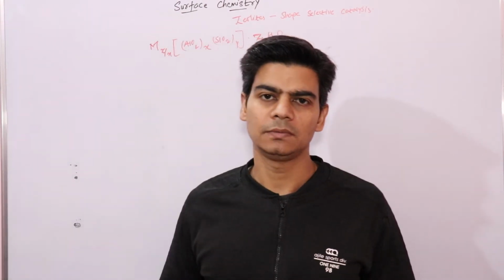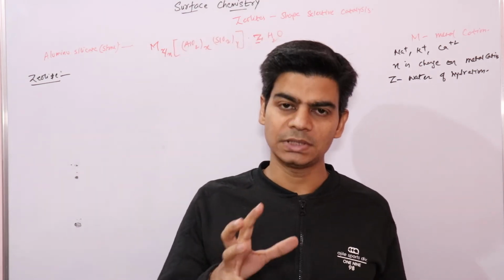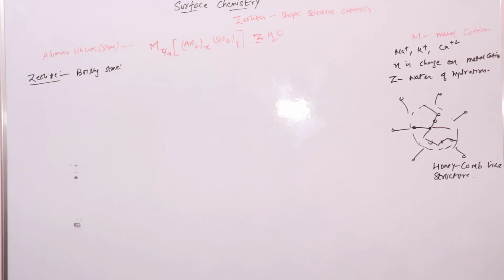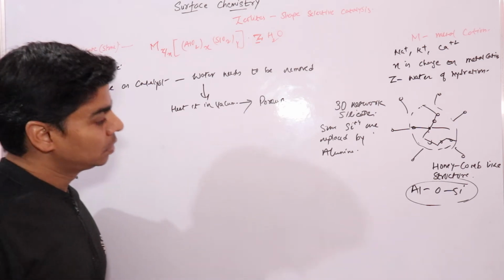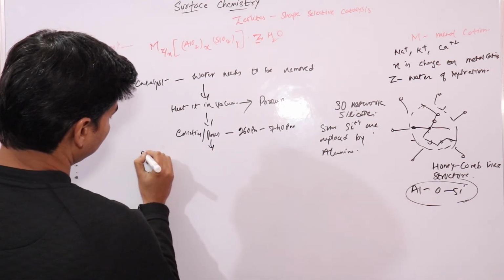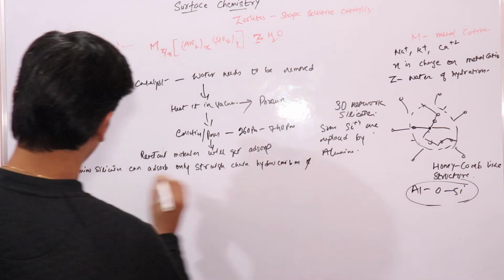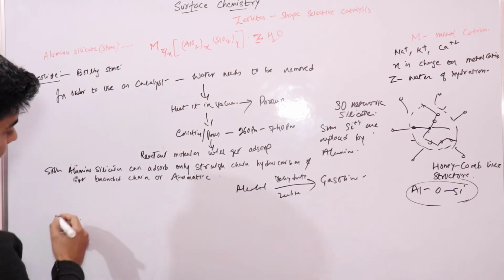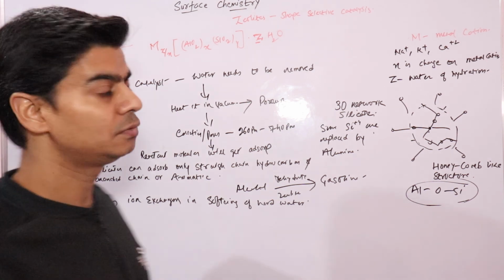Surface Chemistry -Zeolites- Shape Selective Catalysis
Hi Guys,
This is my YouTube Channel Chemphile Vikrant. On This Channel, you can Learn All Topics on Chemistry, Chemical Engineering, and Biology FREE of Cost. Class 10th, 12th CBSE,  ICSE Board, and More.